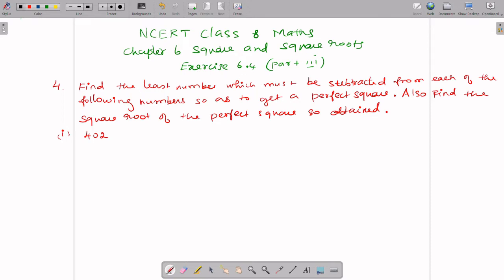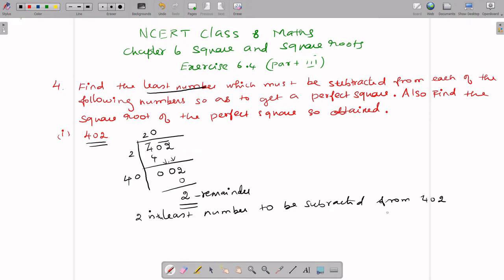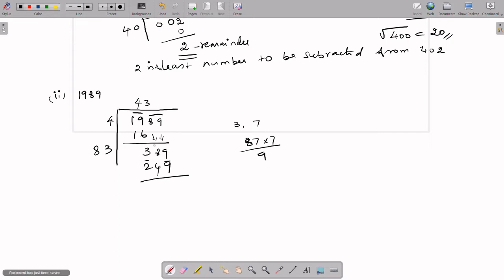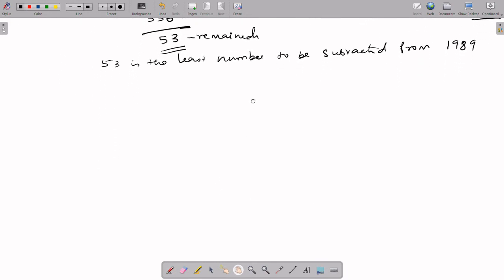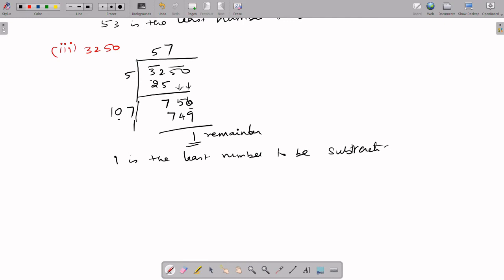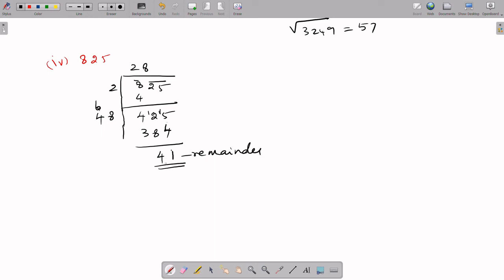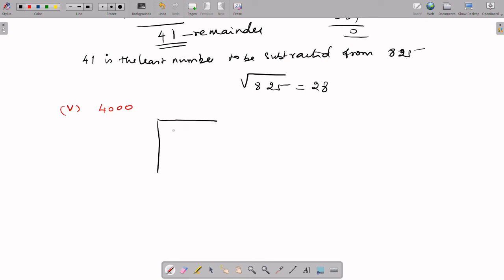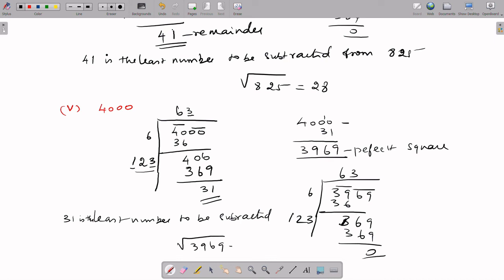Class8 Maths|Chapter6| exercise6.4 part 3|Square and square roots||NCERT|AlphaNumericTricks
In this section, exercise 6.3 solutions of chapter 6 square and square roots is explained.